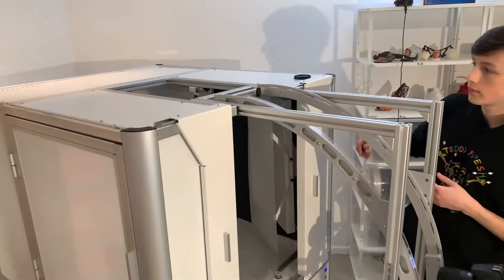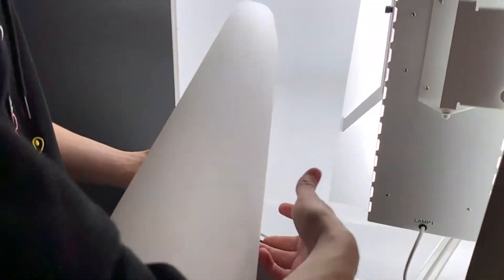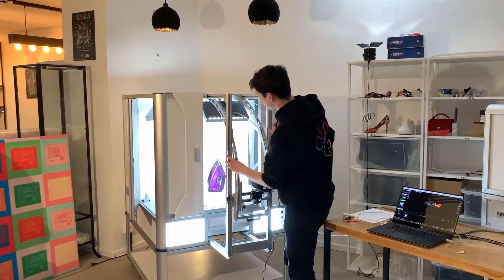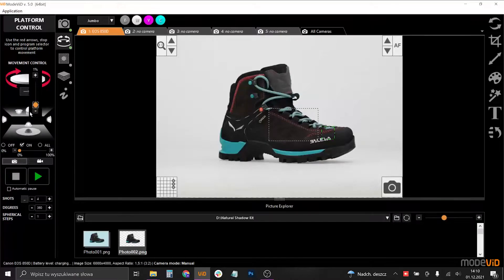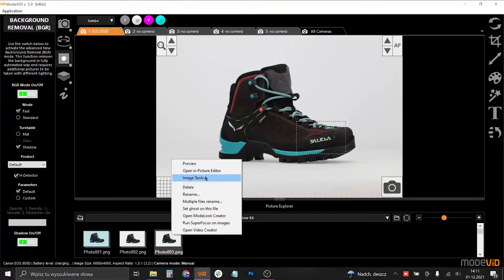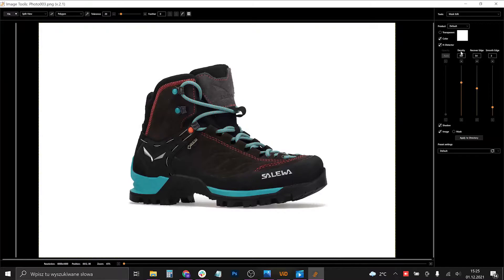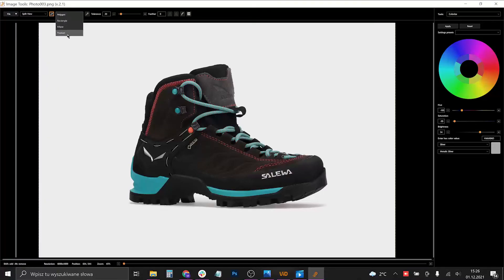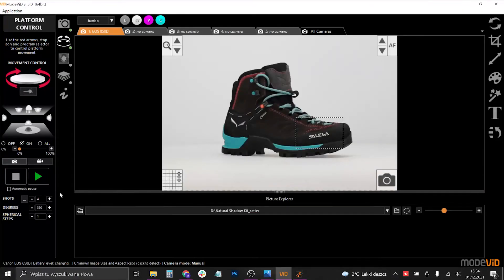MODE_360 Natural Shadow set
MODE_360 Natural Shadow set  - quick tutorial - Installation and use of functions in ModeVid software